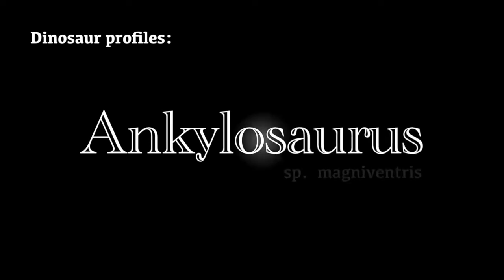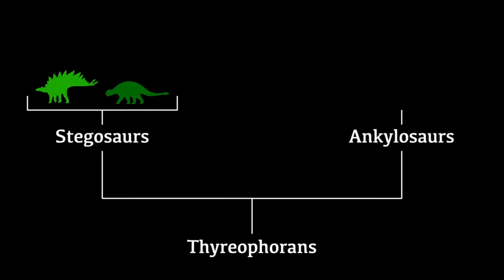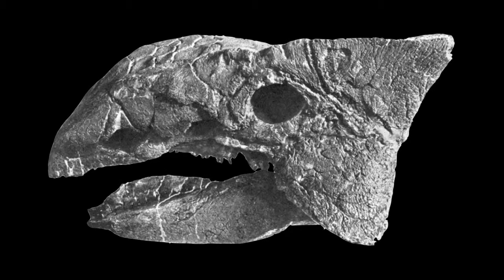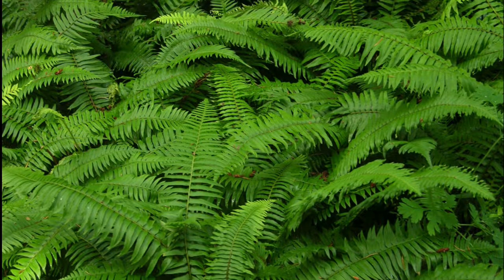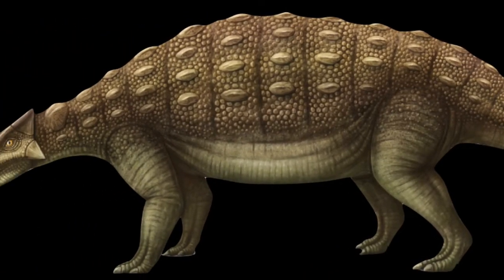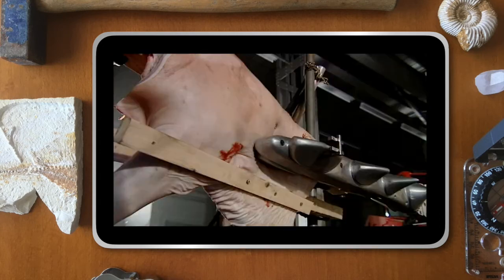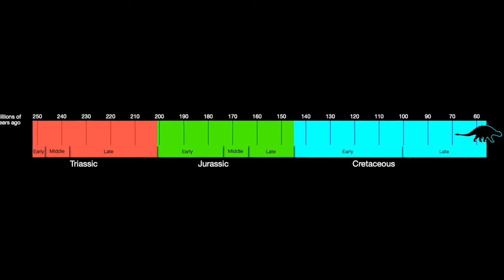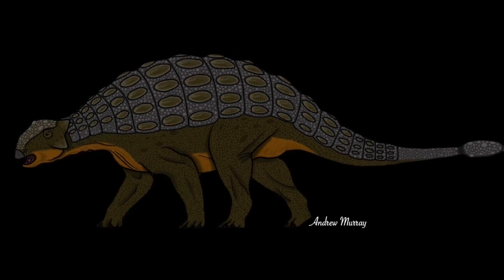Dinosaur Profile: Ankylosaurus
Predating Armoured knights, ironclads, and tanks by 66 million years, this dinosaur took personal protection to the next level. A dinosaur profile on Ankylosaurus.

Here are some of the resourced I refer to if you are interested.